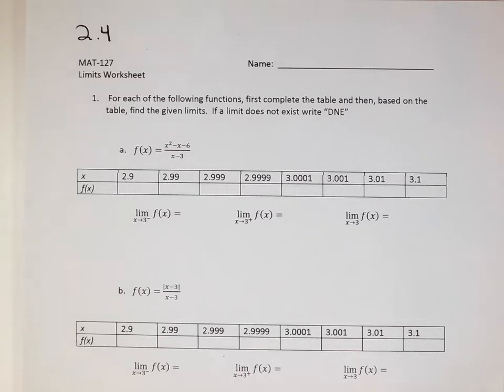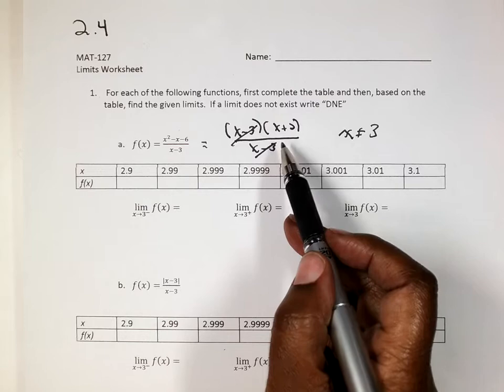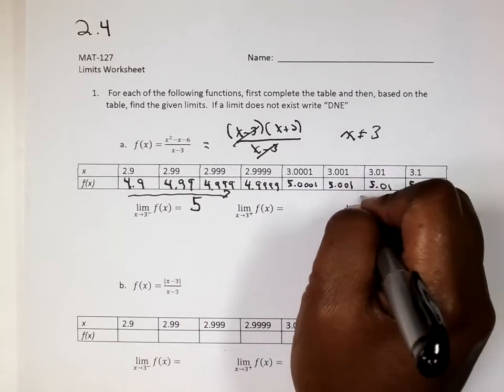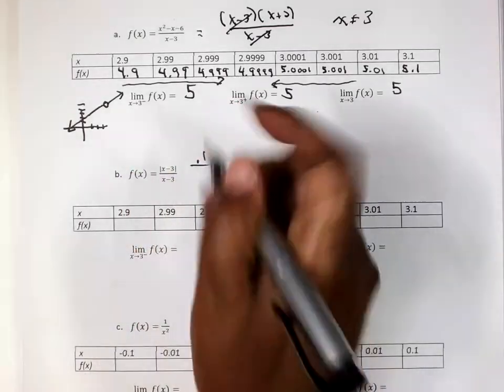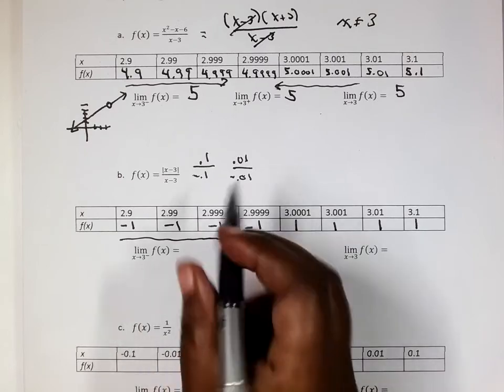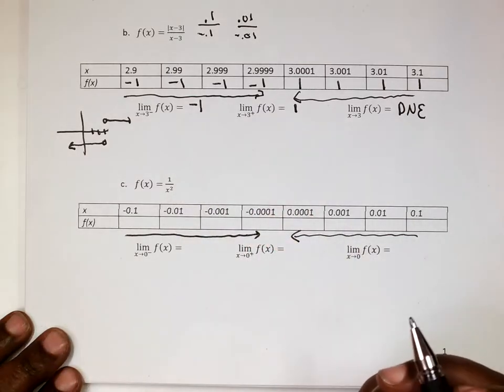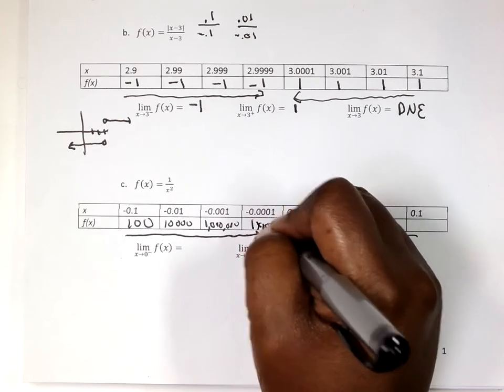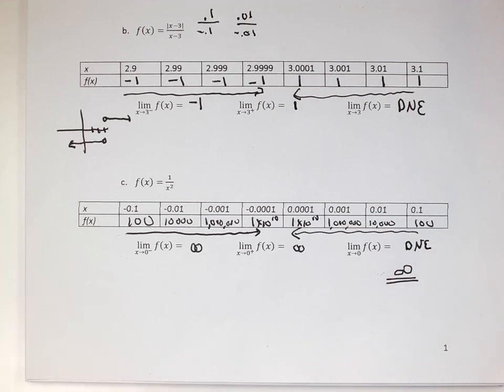Bus Calculus 2.4 Limits Part 1 table